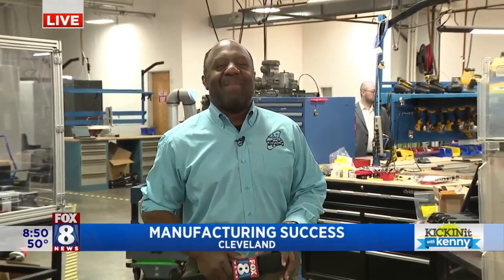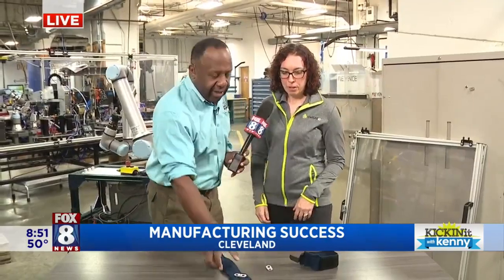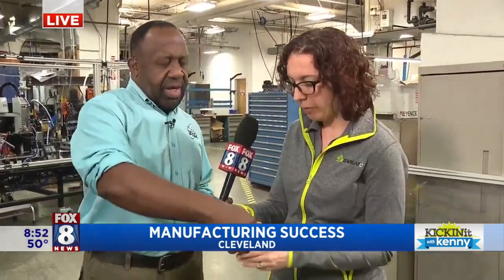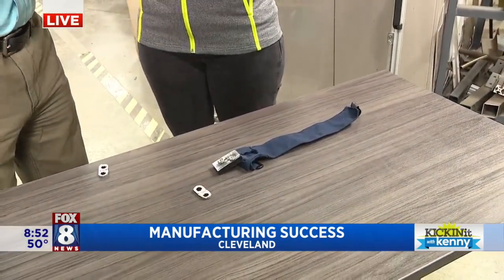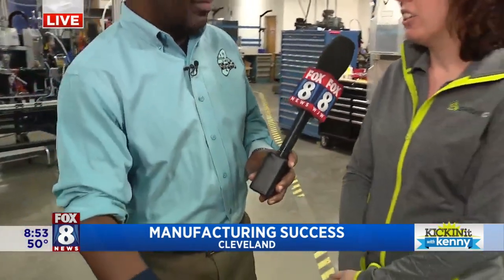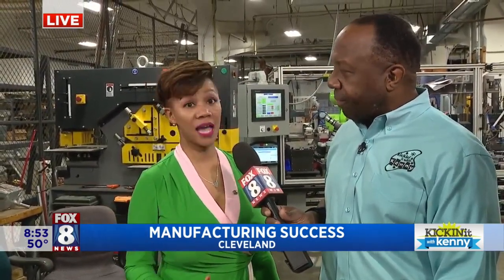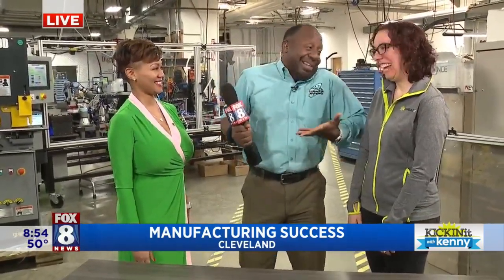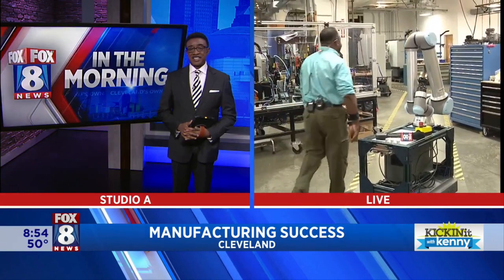FOX 8 NEWS Cleveland Local Program Helps 'Power' Small Businesses To Grow(1)